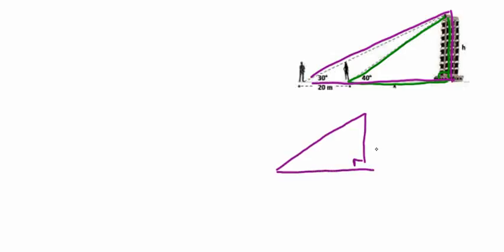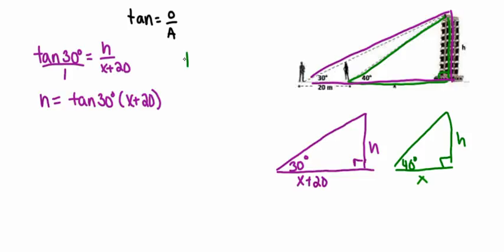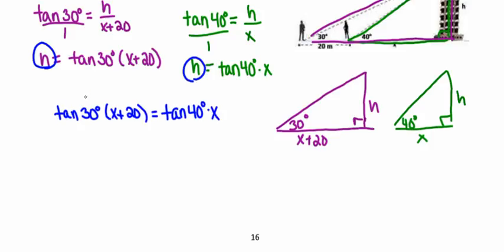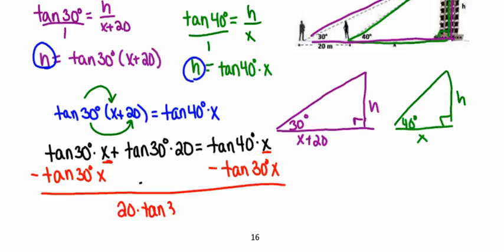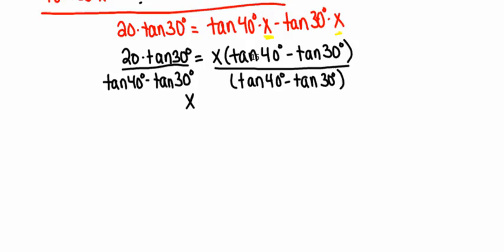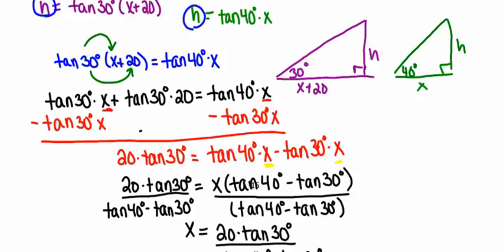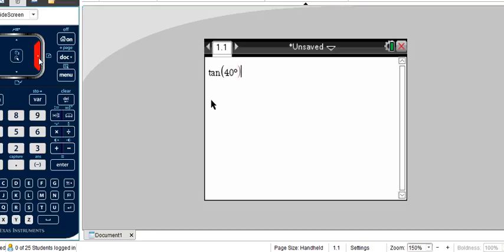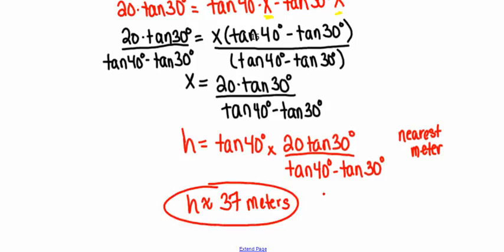p 16 17 Systems